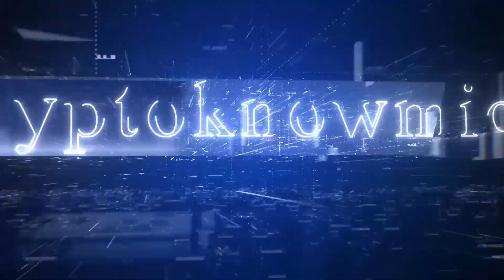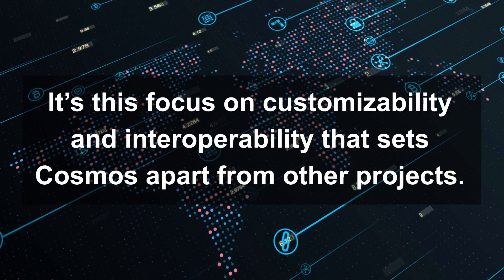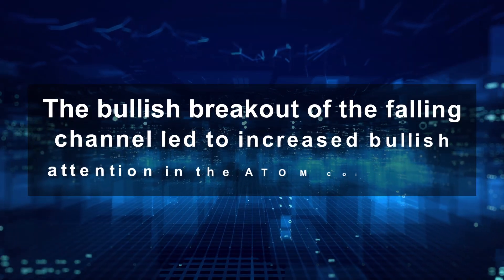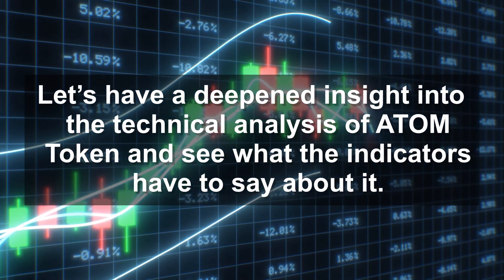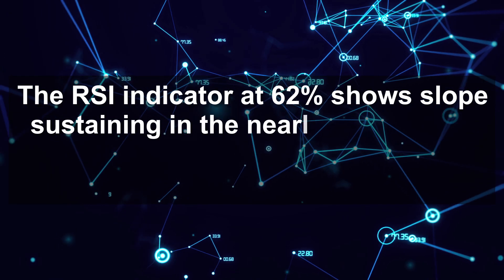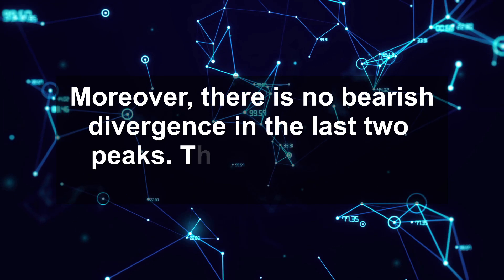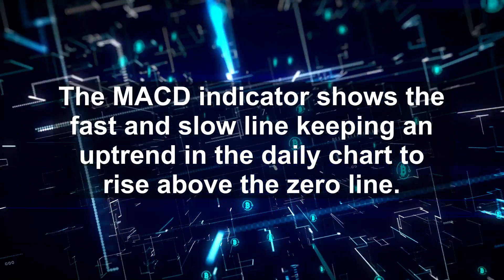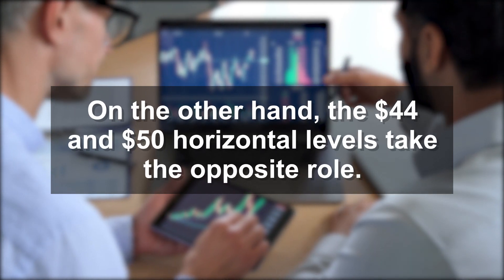ATOM Technical Analysis | Cosmos Technical Analysis | New Year Brings 30% Price Jump Opportunity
Cosmos aims to create a network of crypto networks united by open-source tools for streamlining transactions between them. It’s this focus on customizability and interoperability that sets Cosmos apart from other projects.

Rather than prioritizing its own network, its goal is to foster an ecosystem of networks that can share data and tokens programmatically, with no central party facilitating the activity.

The live ATOM token price today is $34.61 with an intraday trading volume of $894,074,665.35. It is down by 3.03% in the last 24 hours. With a live market cap of $7.81 Billion, the coin ranks in the top 30 coins list by CoinMarketCap.

The bullish breakout of the falling channel led to increased bullish attention in the ATOM coin price. The retest of this breakout has driven the coin price higher than the supply zone at $32. The price has increased by more than 30% in the past week.

Let’s have a deepened insight into the technical analysis of ATOM Token and see what the indicators have to say about it.

The ATOM coin price shows a retracement in the past 48 hours to retest the supply zone breakout. However, the target of $44 sustains as the overall uptrend is intact. Therefore, the retest brings another buying opportunity.
The RSI indicator at 62% shows the slope sustaining in the nearly overbought zone while keeping an uptrend to reach above the 70% boundary. Moreover, there is no bearish divergence in the last two peaks. Therefore, the RSI gives a BUY signal.

The MACD indicator shows the fast and slow line keeping an uptrend in the daily chart to rise above the zero line. Moreover, the increasing gap between two lines shows rising bullish sentiments.

Traders can find the influential horizontal levels of $32 and $26.5 playing a key role in the future trend. On the other hand, the $44 and $50 horizontal levels take the opposite role.

In conclusion, the retest of the supply zone at $32 will bring an excellent entry point with minimum risk. However, traders need to keep an open mind for the possibility of a fallout. Nonetheless, until the uptrend is intact, the bullish target remains at $44.